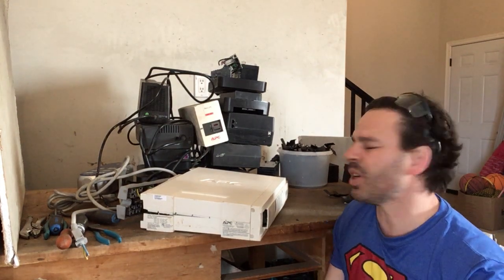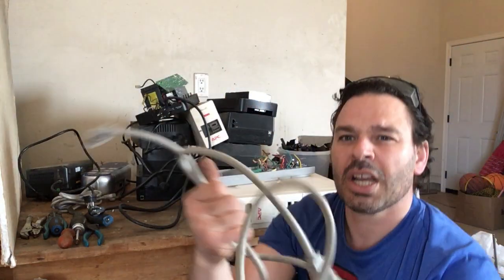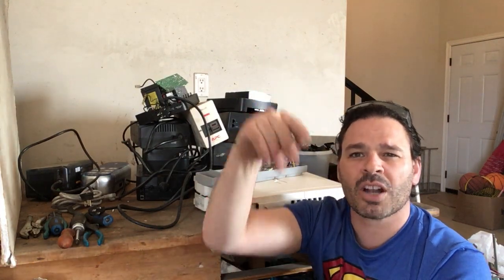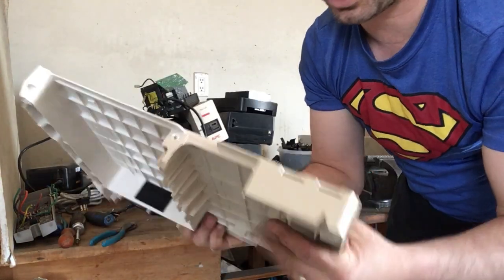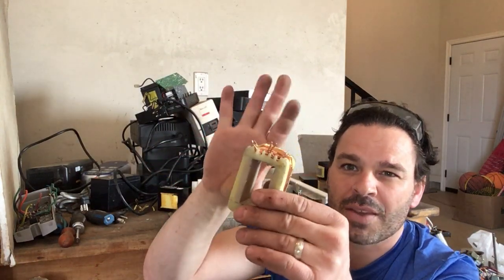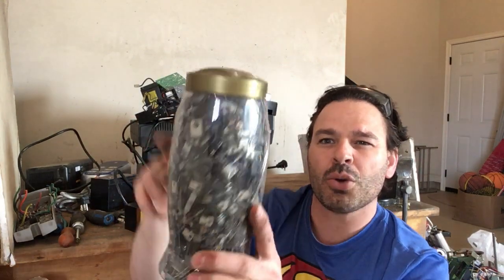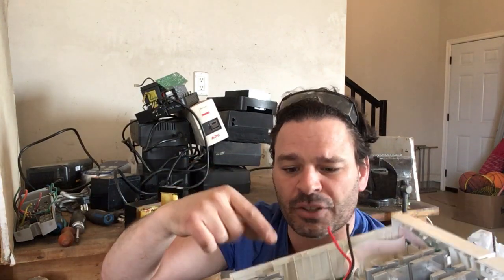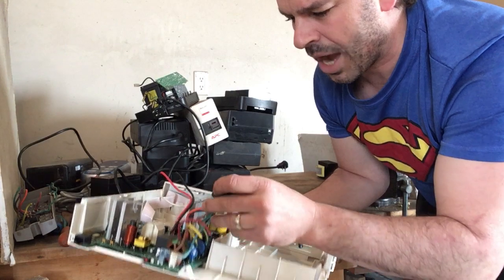Scrapping some large battery backup systems for loads of free copper, brass, gold, and other metals!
Hello scrappers and planet lovers. In this video, I will show you al the free copper, brass, tin, gold and batteries found in battery backup systems. I will show you how to safely and effectively identify and sort the metals in order to help maximize your profit and divert as much of the material away from the landfill as possible.